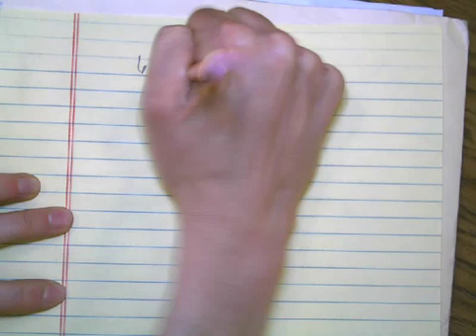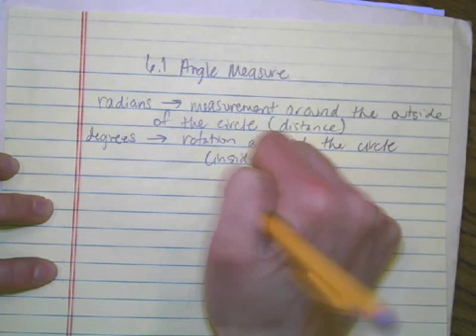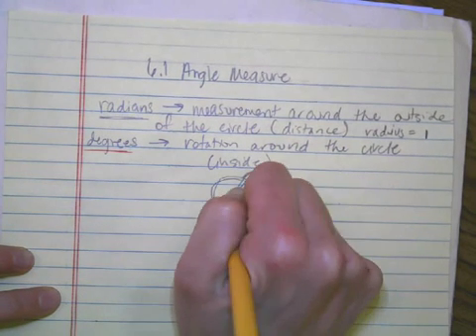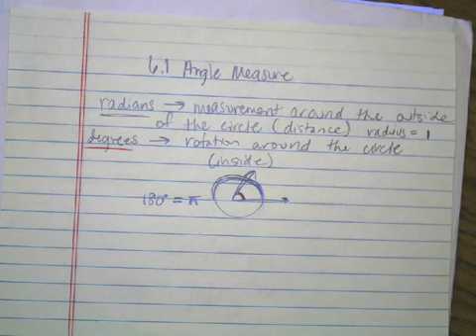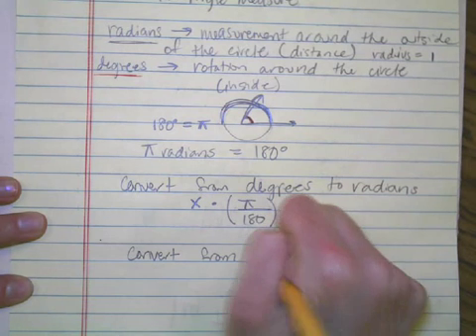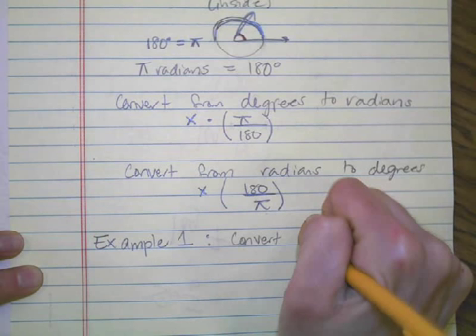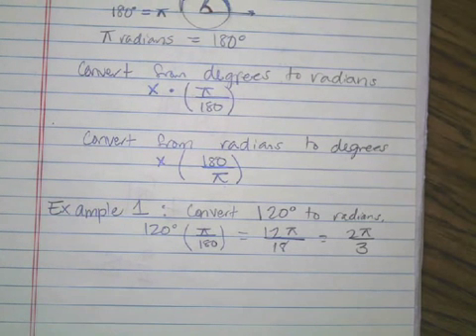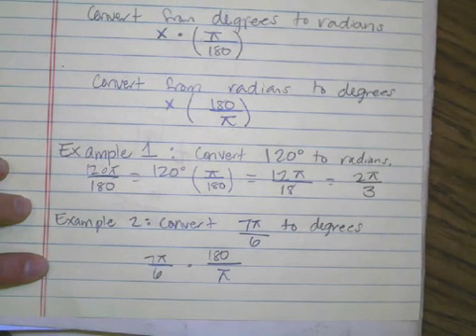Precalculus 6 1 Part 1